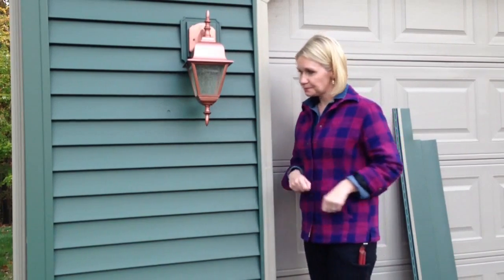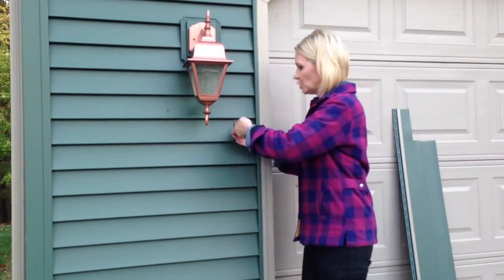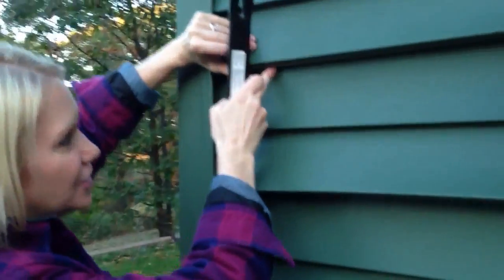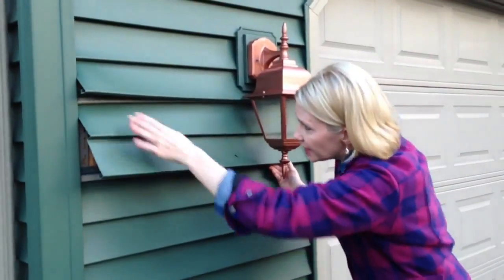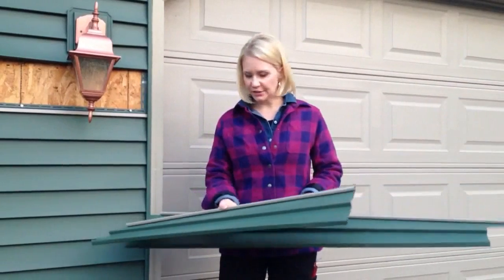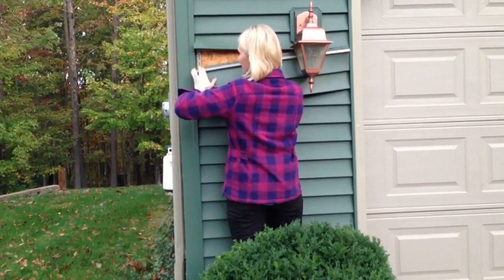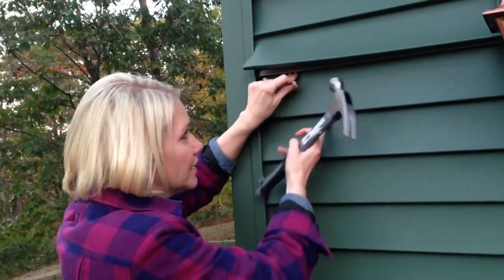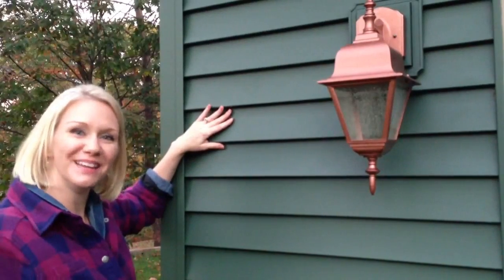How to patch vinyl siding in 15 minutes